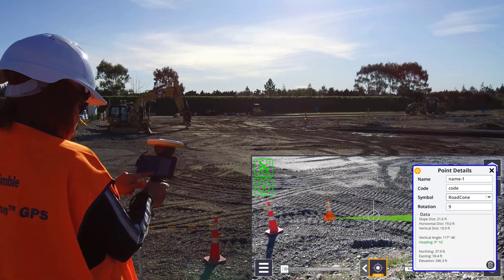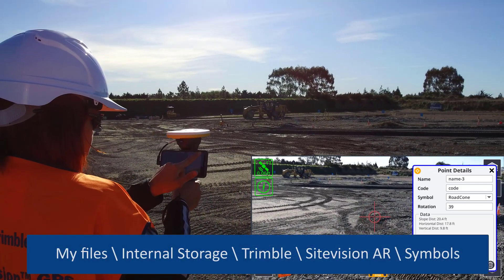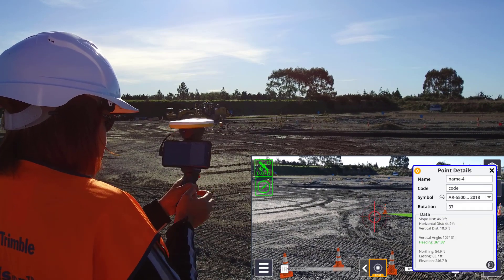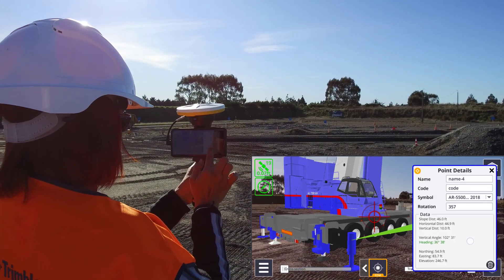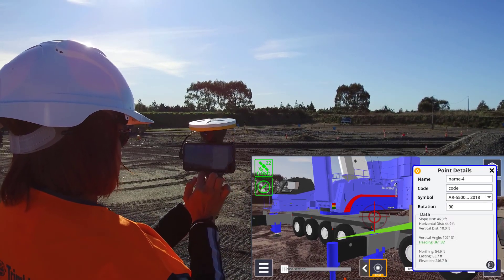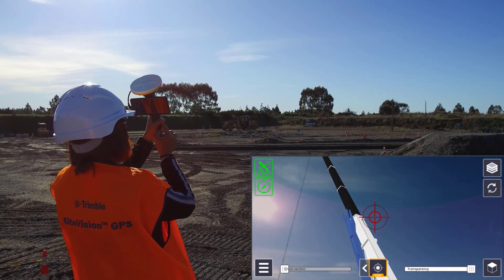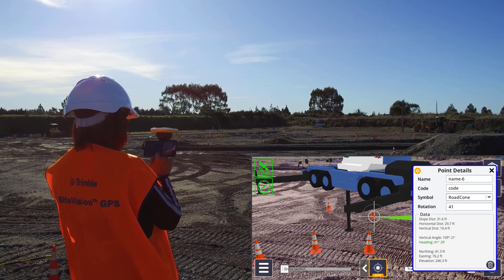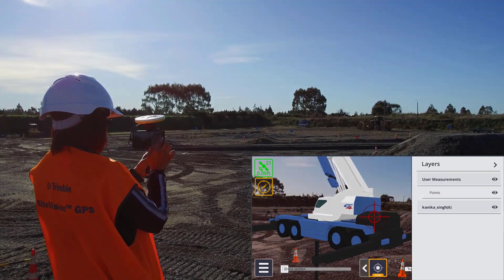Trimble SiteVision Tutorial - Inserting 3D models on points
Learn how to insert 3D models into your SiteVision visualization. Add Sketchup models to a measured point. Models can also be rotated. Visualize design concepts on the go for architects and landscape architects who need to see design concepts. It can also help surveyors and GIS specialists with QA/QC who can assign models to data that have been picked up providing a visual check on the data captured.